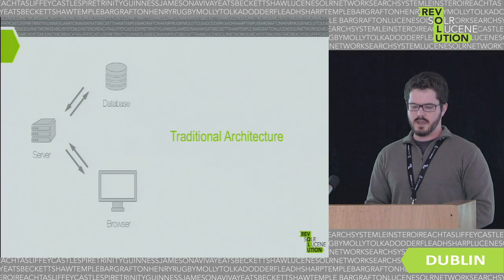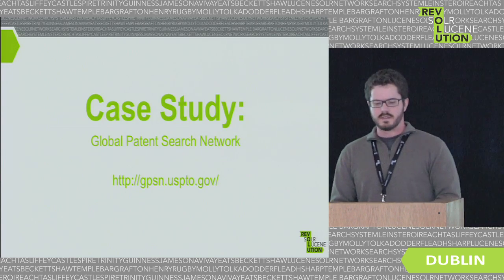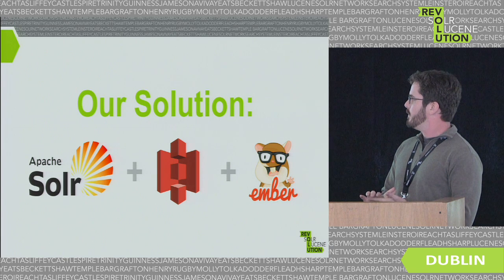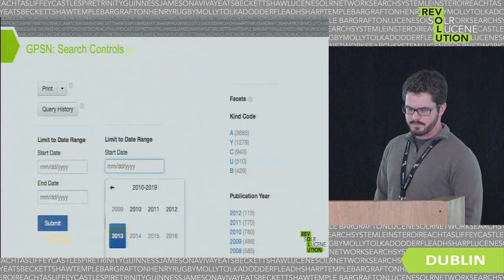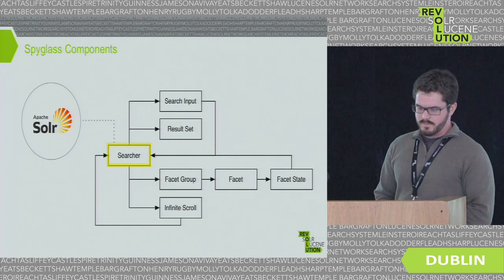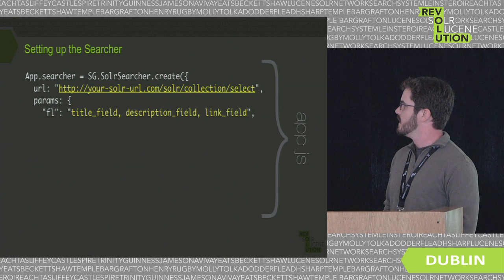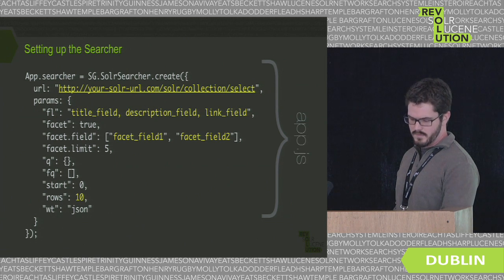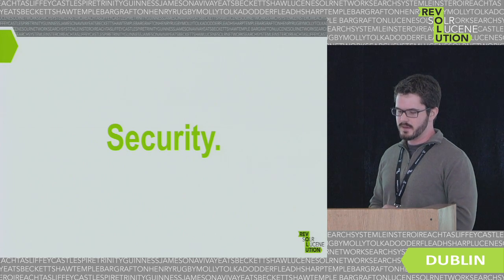Building Client-side Search Applications with Solr, Daniel Beach, OpenSource Connections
Building Client-side Search Applications with Solr
Presented by Daniel Beach, Search Application Developer, OpenSource Connections

Solr is a powerful search engine, but creating a custom user interface can be daunting. In this fast paced session I will present an overview of how to implement a client-side search application using Solr. Using open-source frameworks like SpyGlass (to be released in September) can be a powerful way to jumpstart your development by giving you out-of-the box results views with support for faceting, autocomplete, and detail views. During this talk I will also demonstrate how we have built and deployed lightweight applications that are able to be performant under large user loads, with minimal server resources.